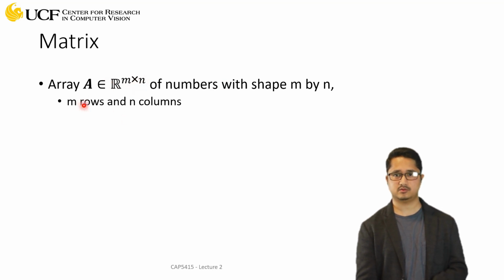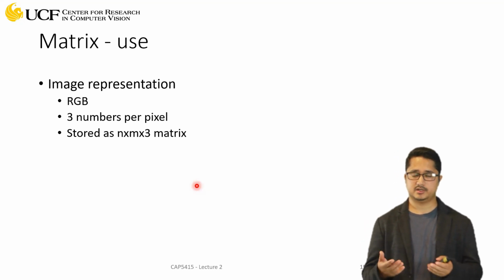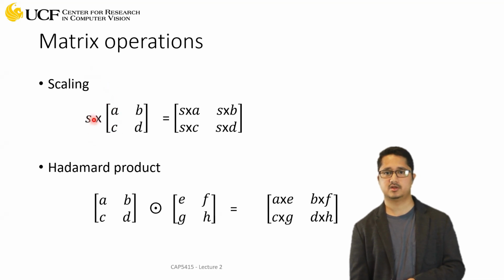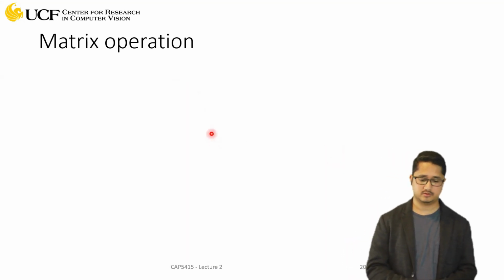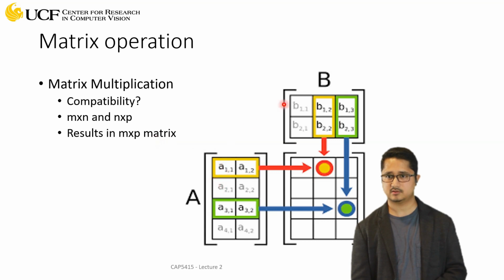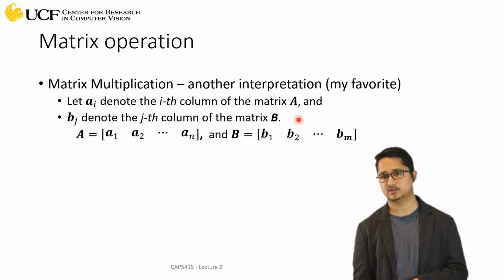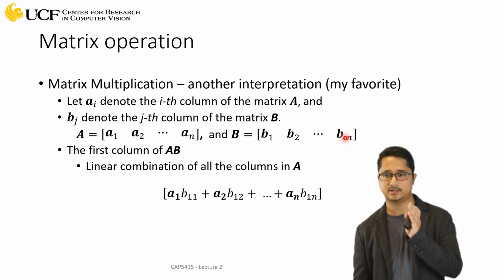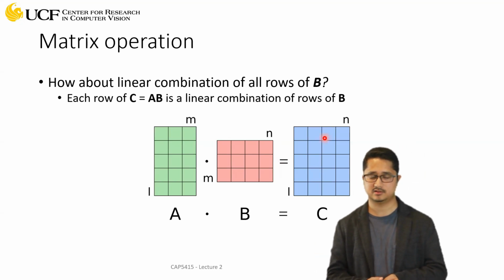Lecture 2.2 - Linear Algebra Basics [Matrix]